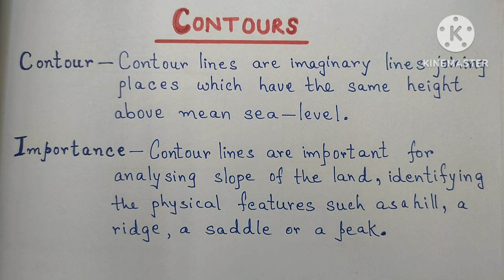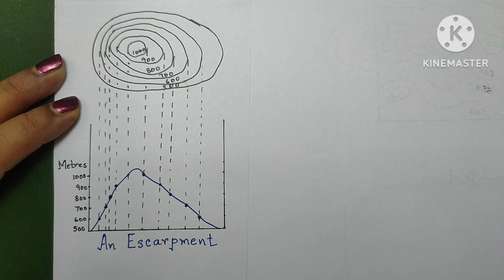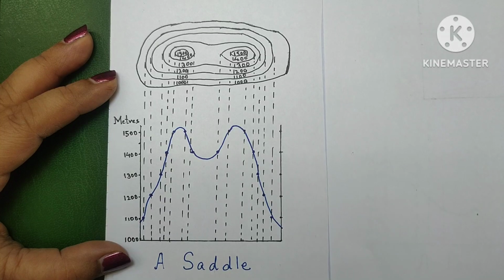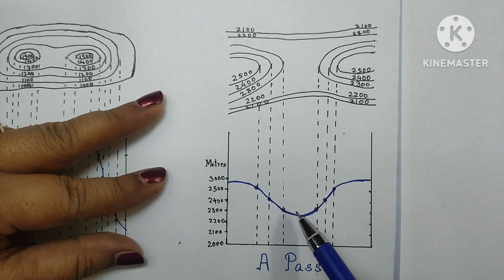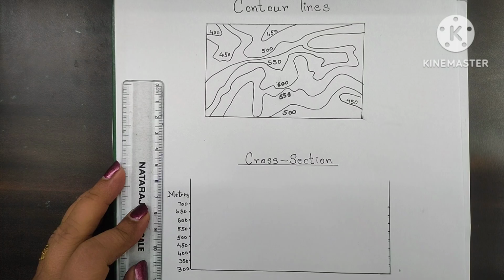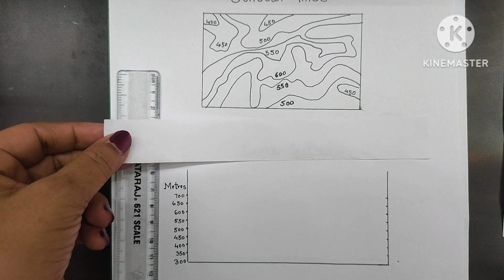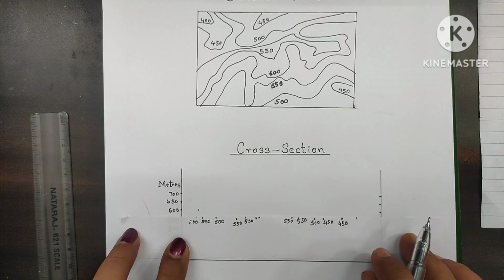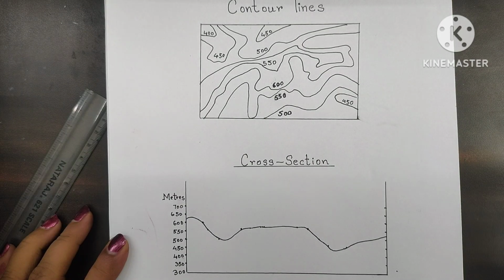CONTOUR Lines,how to draw cross- section, identification of relief features #2025#icseboard